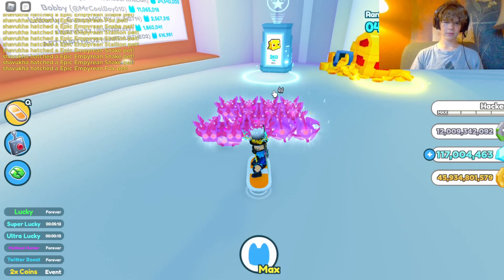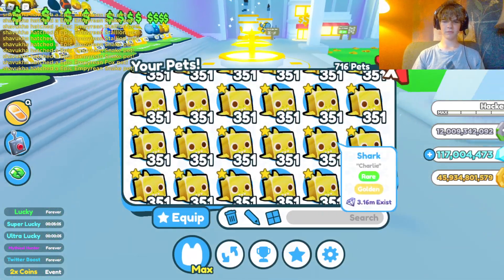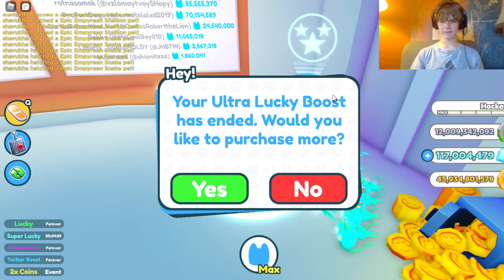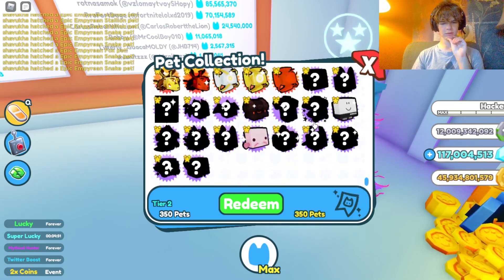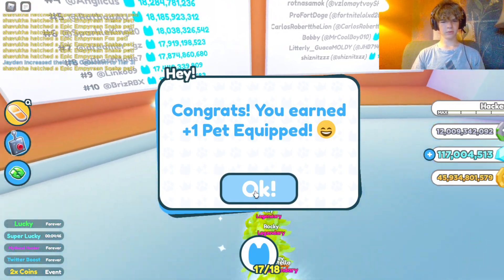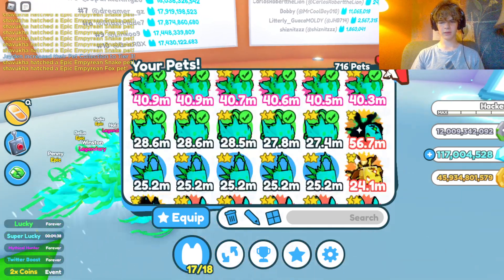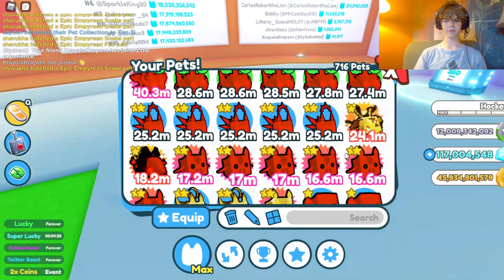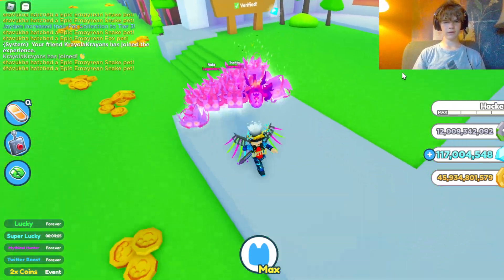Getting 18 pets equipped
In this video I get 18 pets equipped in pet simulator x